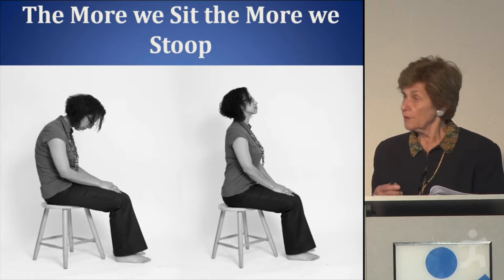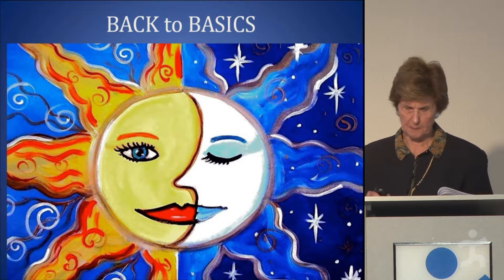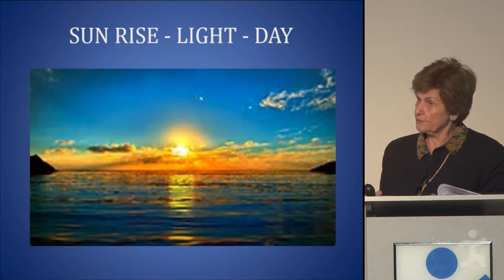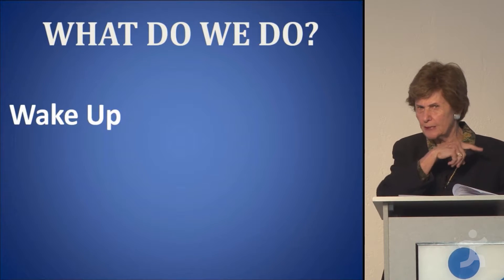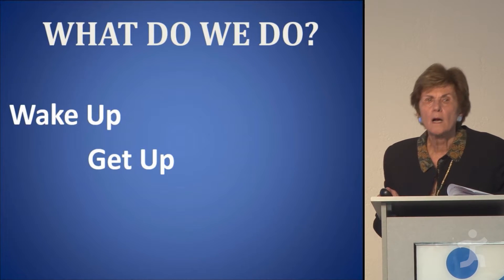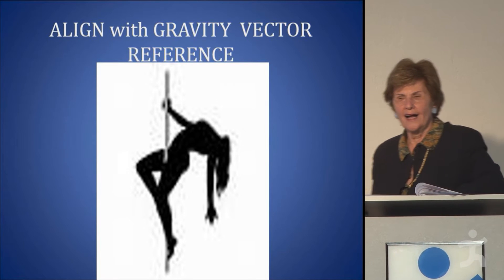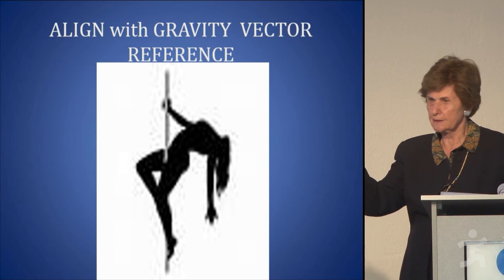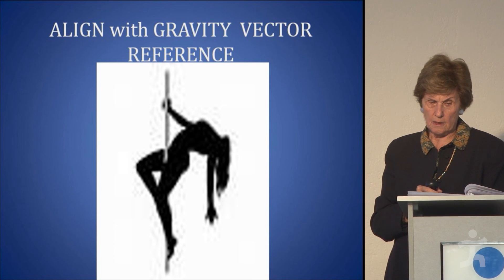Align With Gravity: Wake up, Get up, Move!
In this 2016 talk Dr. Vernikos brings it back to basics and provides a key touchstone for all of us.